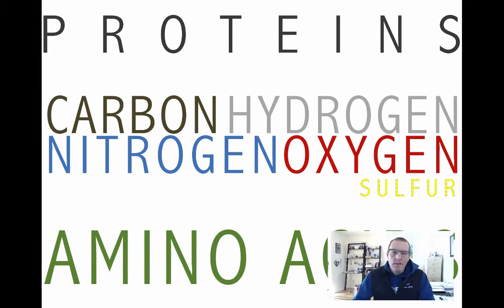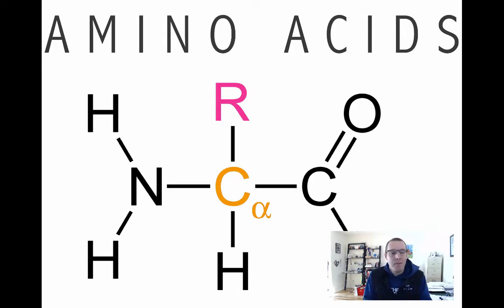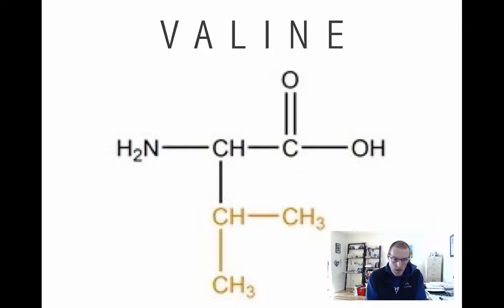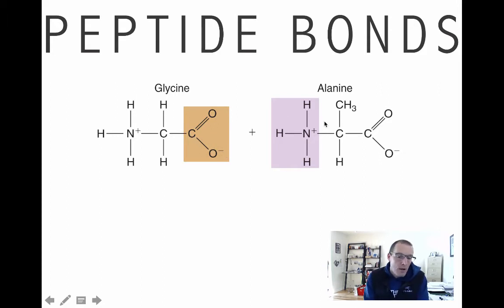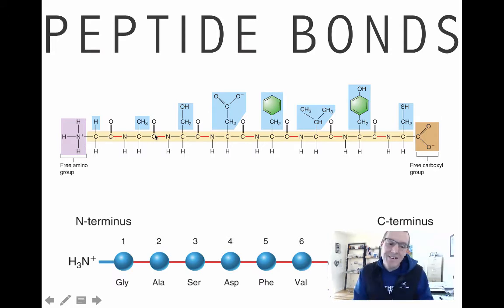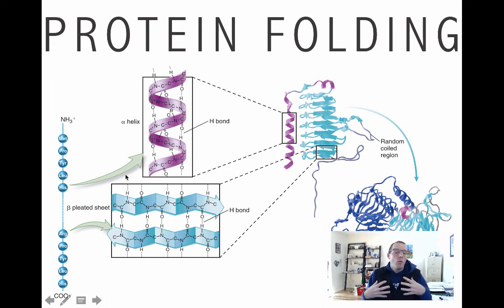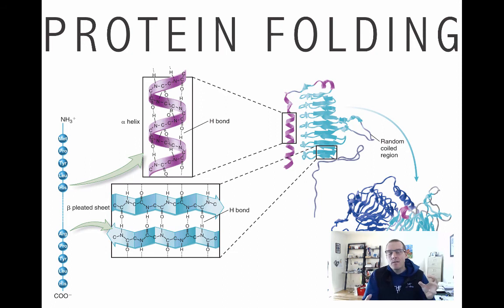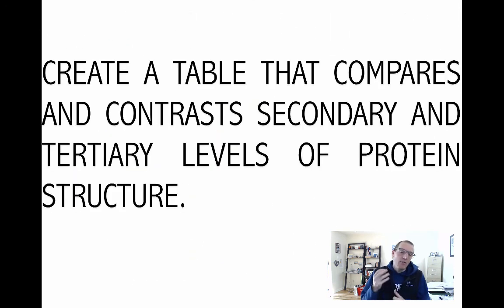OGB1 Week 3 P5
Table of Contents:

00:00 - CHEMICAL BASIS OF LIFE II
00:10 -
29:21 - CHEMICAL BASIS OF LIFE II